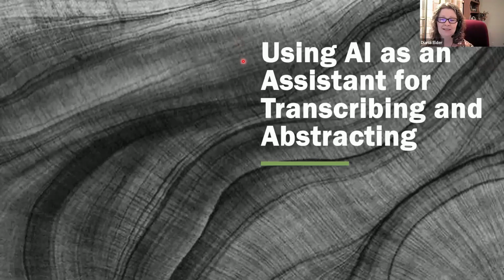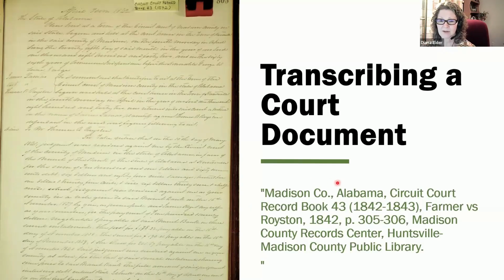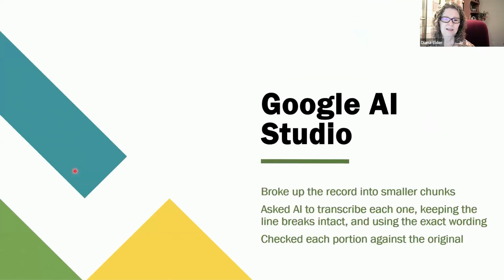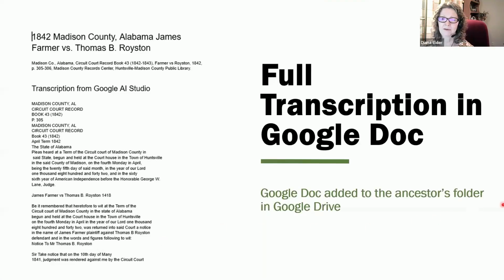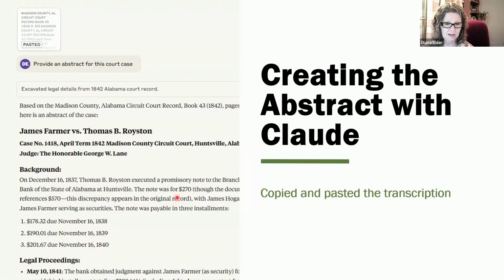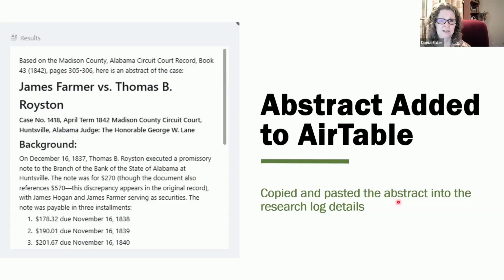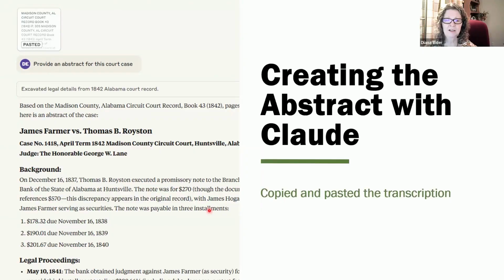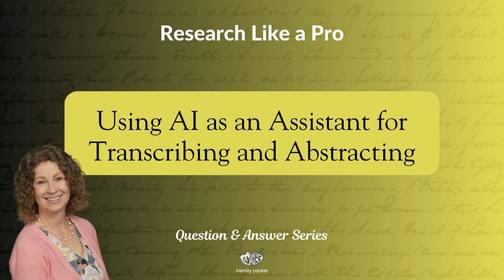AI Transcriptions Part 1: Using AI as an Assistant for Transcribing and Abstracting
In this first part of a 2-part session on AI Transcriptions, Diana Elder, AG discusses how she uses AI tools for transcribing documents and then abstracting the transcriptions, sharing her current favorite tools for each task and why she prefers them over other models. Transcribing long documents can seem overwhelming, and abstracting becomes even more challenging when documents contain numerous dates and numbers, making both tasks ideal for AI assistance. Elder demonstrates how to work through each step with the appropriate AI tool, gives tips on how to get the best results from the AI tool, and emphasizes the importance of citing which AI tool assists with each task and recording this information properly in a research log. Throughout the presentation, she stresses that AI serves as a powerful assistant that enhances efficiency but does not replace the genealogist's critical thinking and verification responsibilities.